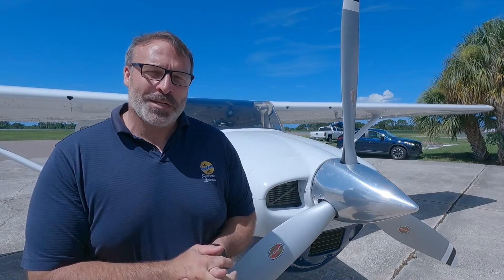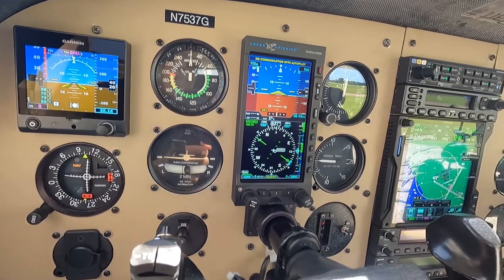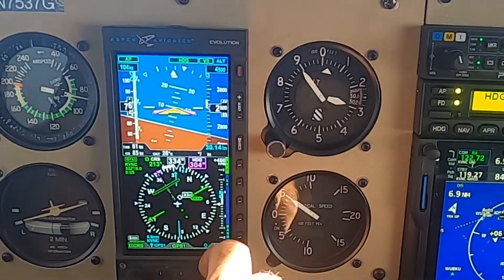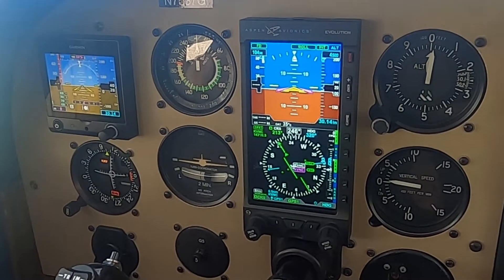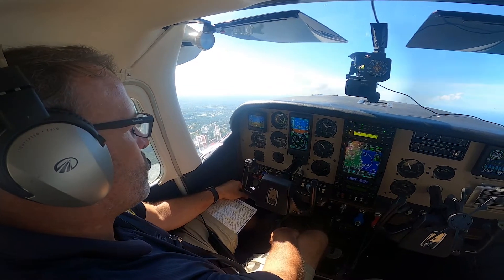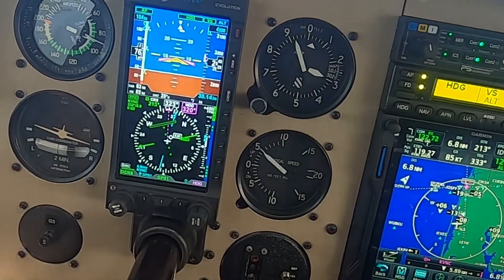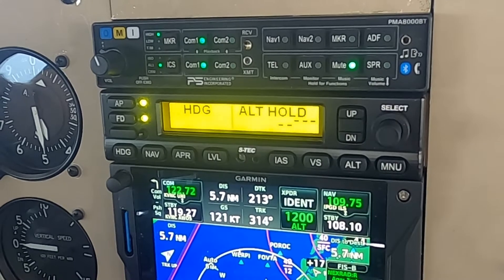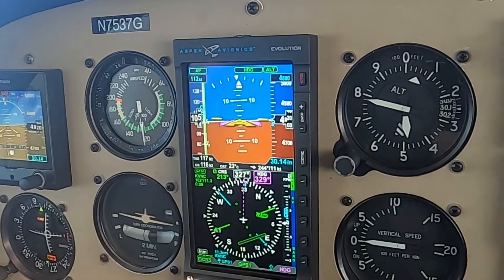Sarasota Avionics - Kirk flying and demonstrating the Aspen Max and Genesys ST3100 combination.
Flying and demonstrating the Aspen Max and ST3100